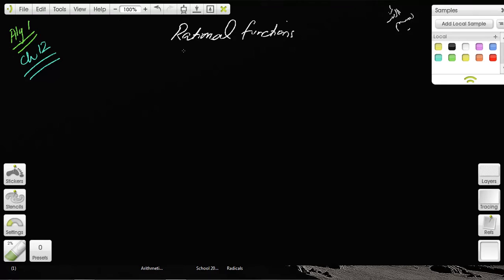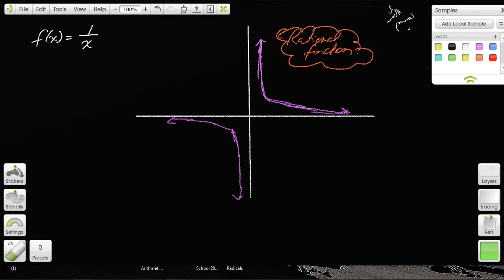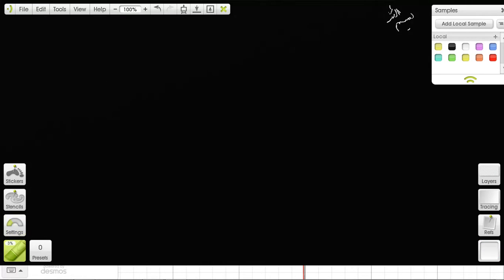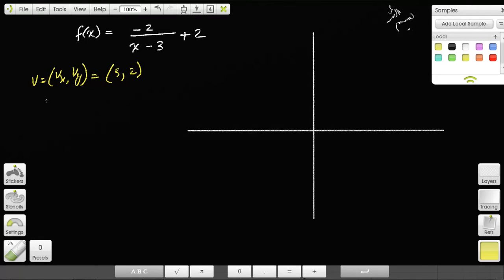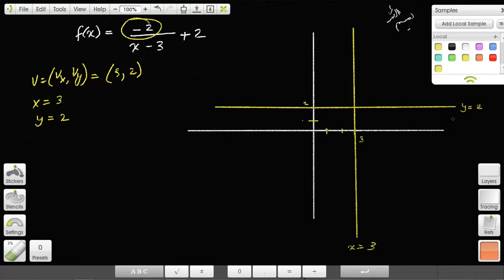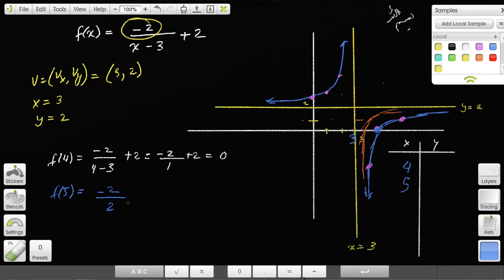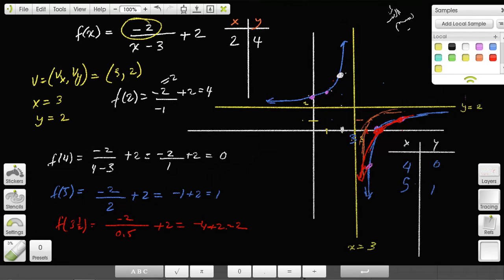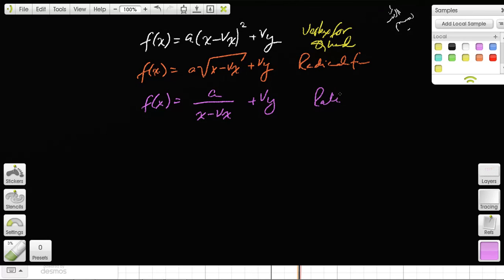Ch 12 Algebra 1 Rational Function Review